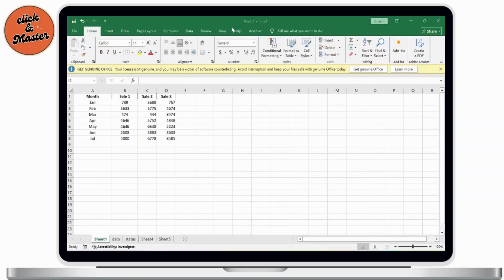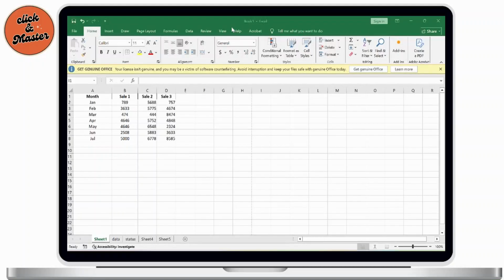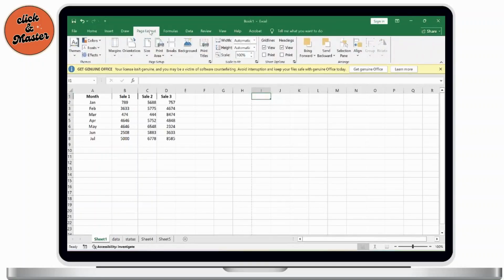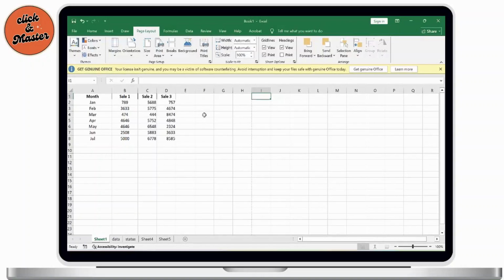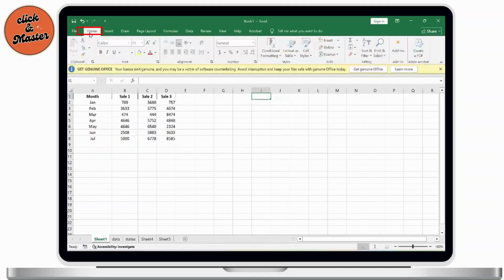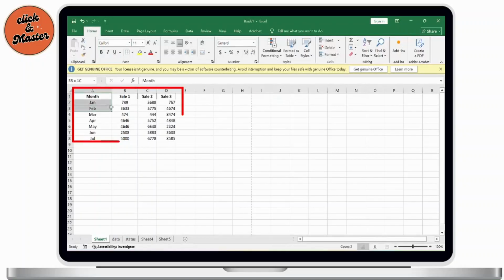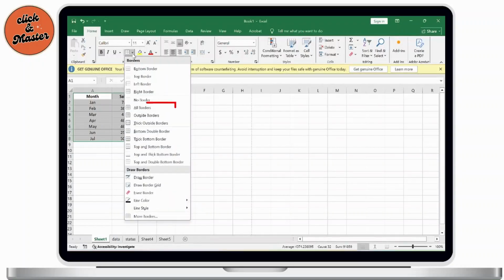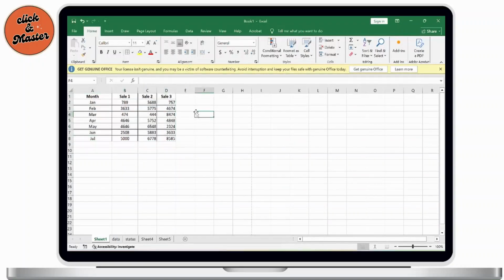How to print gridlines in Excel ?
Welcome to our comprehensive guide on "How to Print Gridlines in Excel"! If you've ever printed an Excel spreadsheet only to find the cell outlines missing, this video is for you. We'll show you exactly how to ensure your gridlines appear on your printed documents, making your data clearer and easier to read. From using the Page Layout tab to accessing the Page Setup options, we'll cover various methods to print gridlines, troubleshoot common issues, and even make them stand out more.

In this video, we will show:
How to make gridlines print in Excel
How to show gridlines for printing
How to print cell borders in Excel
Troubleshooting Excel gridlines not printing
How to print gridlines on an empty Excel sheet